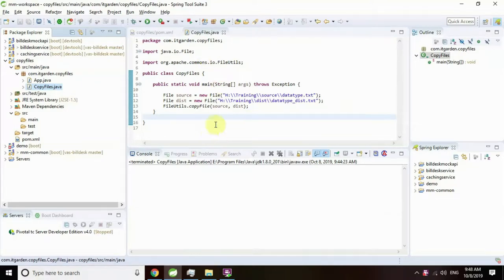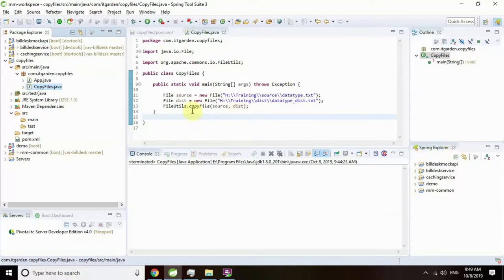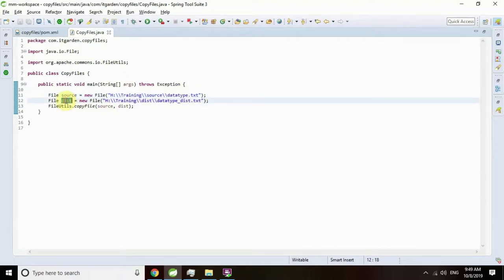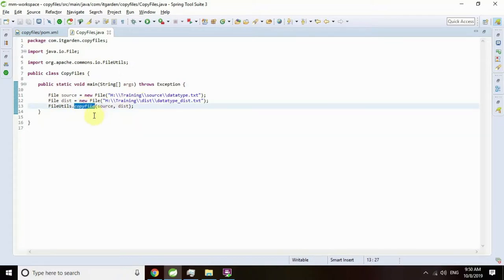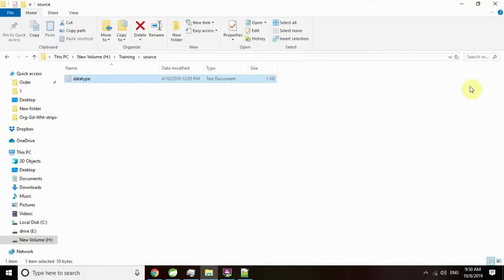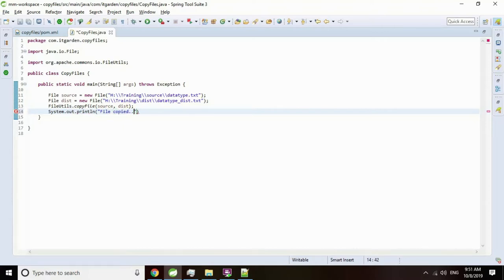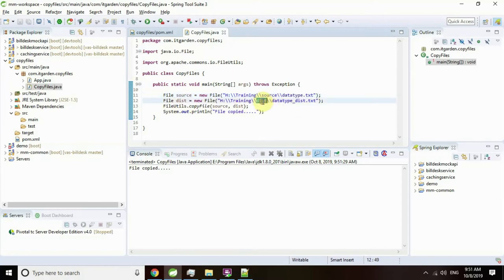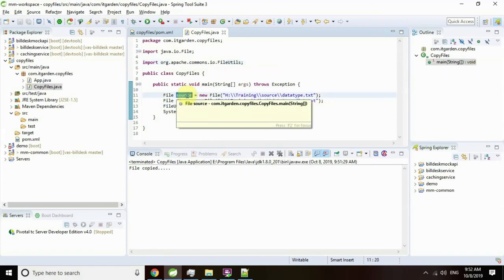How to copy a file in easiest way in Java using Apache commons io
This is an example shows how to copy a file in a single line of code without using any loops using apache commons-io
Please join following FB Gropu to collaborate more